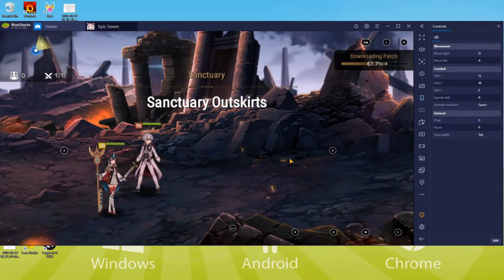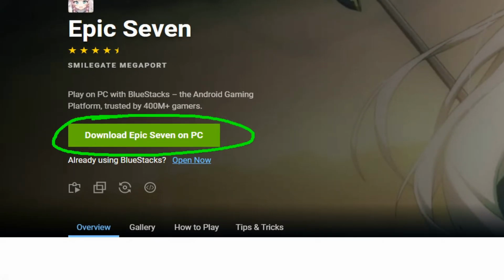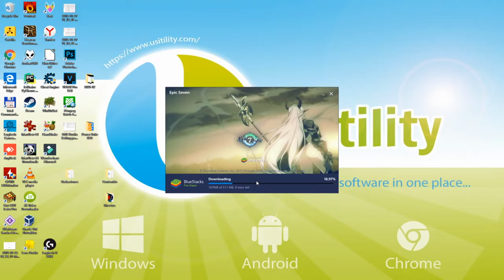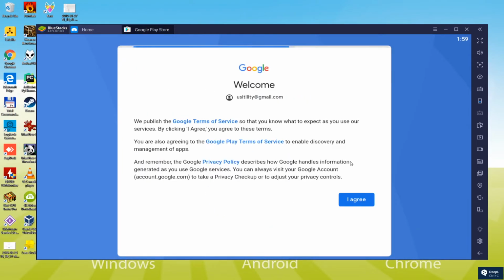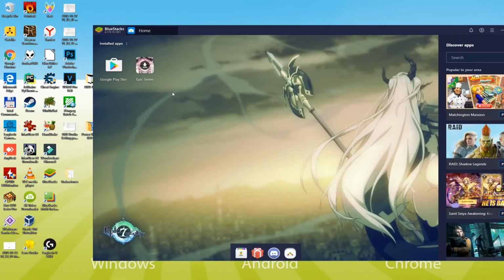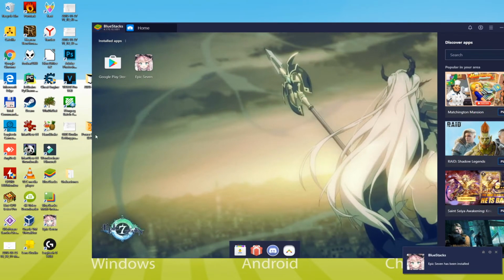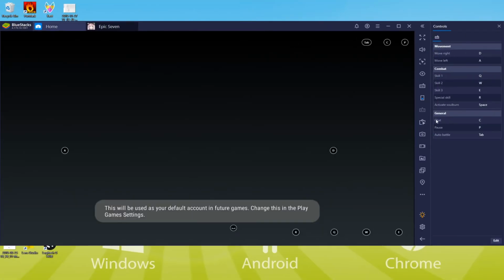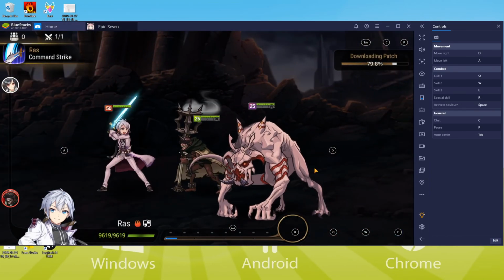🎮 How to PLAY [ Epic Seven ] on PC ▶ DOWNLOAD and INSTALL Usitility1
How to play Epic Seven on PC Download free

0:00 Intro
0:23 Go to BlueStacks website
0:46 Download Epic Seven on your Windows PC
0:52 Launch the installer of Epic Seven
1:05 Customize installation and change the install directory
1:17 Install Epic Seven on your PC
1:45 Sign in on Google Play
1:58 Accept Google Terms of Service
2:12 Create a backup on Google Drive of your emulated device
2:21 Go to the BlueStacks desktop
2:30 How to launch BlueStacks from the Windows desktop
2:35 Install Epic Seven on the BlueStacks emulator
3:00 How to launch Epic Seven from Windows desktop
3:17 Launch Epic Seven directly from BlueStacks
3:21 Customize BlueStacks keyboard options
3:34 How to maximize the emulator screen
3:38 How to play at fullscreen
4:02 How to change the game and emulator language

Here are the instructions:

2) Click on Download Epic Seven on PC
3) Run the installer downloaded
4) Accept the Windows permissions to run the installer
5) Click on "Install Now".
6) Login to Google Play
7) If the game installation does not launch automatically, click on the Epic Seven icon on the BlueStacks desktop
8) Click the "Skip" button in the "Complete Account Setup" window
9) Click on the "Install" button
10) Click on "Open" and enjoy the Epic Seven on your PC

The Epic Seven was created by a highly-qualified original artist for this work, plus the first Korean domestic RPG to feature "full-animation" technology in character movement and sub-screening, The Seventh Epic's combat style has a sense of speed that doesn't make players feel bored, with selective and strategic gameplay that allows players to focus on the action game, and provides players with a new turn-based RPG experience.

The story is telling the story of how many times the Great War and the rampant demon gods have made this world go back and forth between creation and demise. After the demise of the Sixth World, Rath, the heir who woke up after hundreds of years, fought alone to stop the demise of the Seventh World.

If you want to download Epic Seven on PC it's very easy. Click on the above link, and follow the video instructions. BlueStacks, the Android emulator, will be installed on your PC so you can play easily on your Computer.

Epic Seven is a mobile game, but you can download and play it on PC in a few minutes.